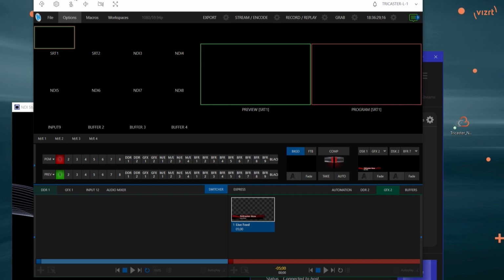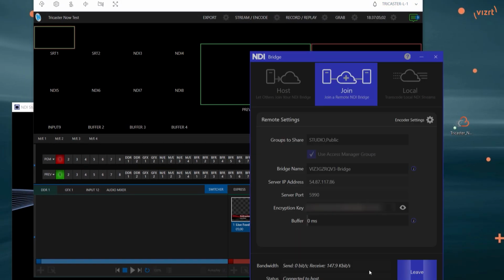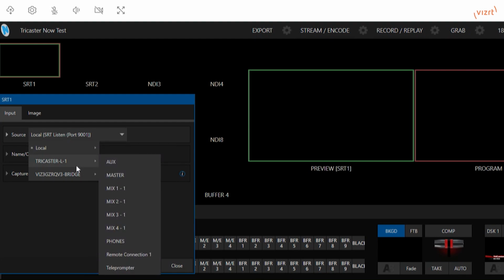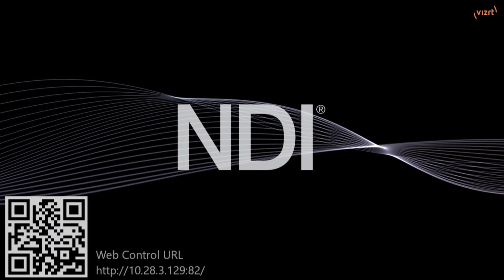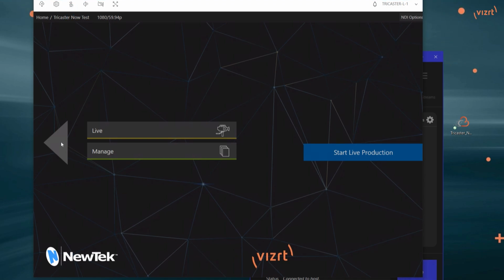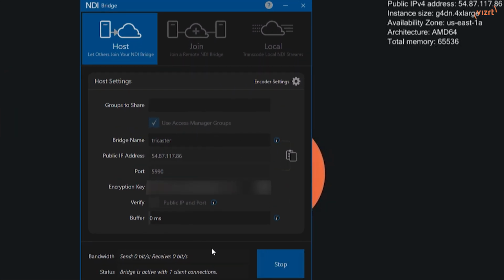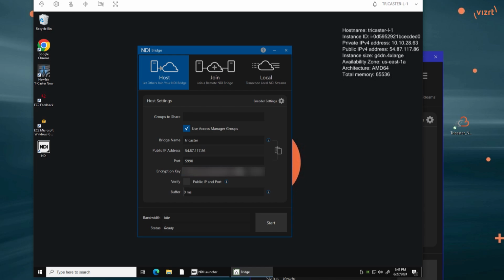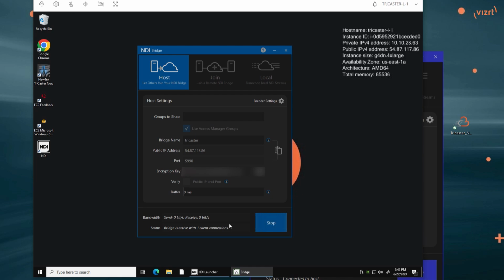Tuesday Tutorial : Using NDI Bridge with TriCaster Now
It's another TuesdayTutorial!

This week, learn how to send local NDI video sources to TriCaster Now using NDI Bridge, the Vizrt Video Switcher in the Cloud Solution.